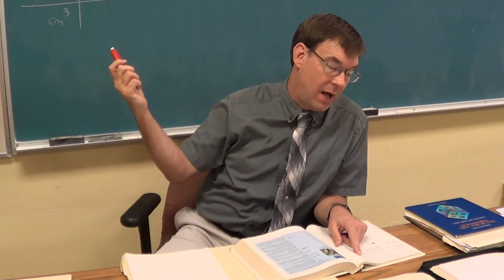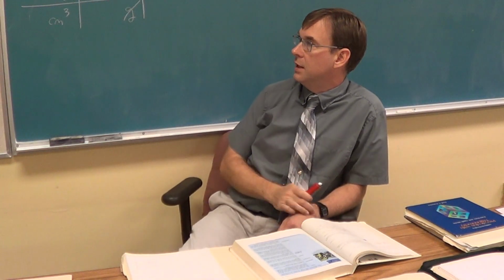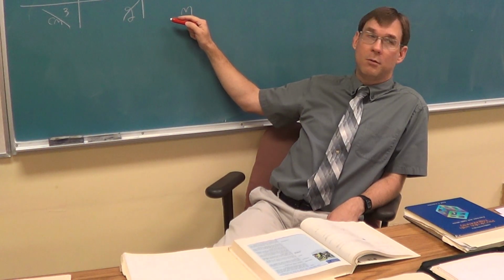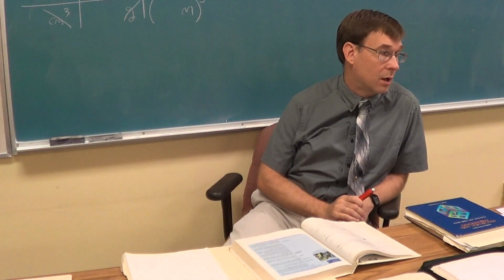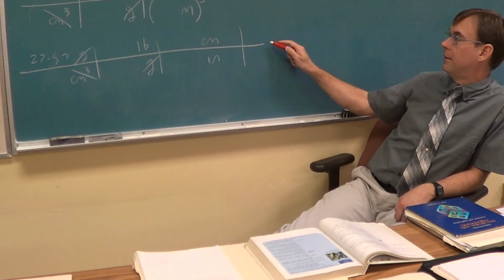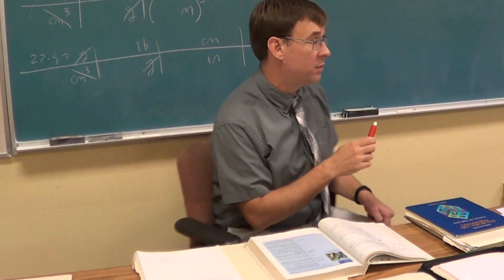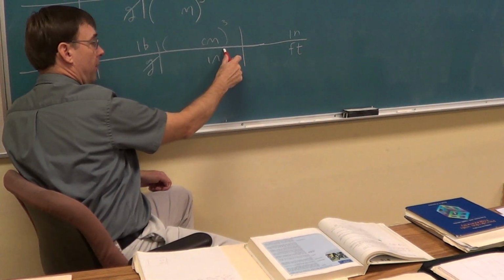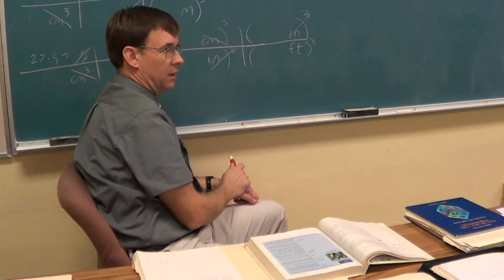Chemistry Video, 4.9B